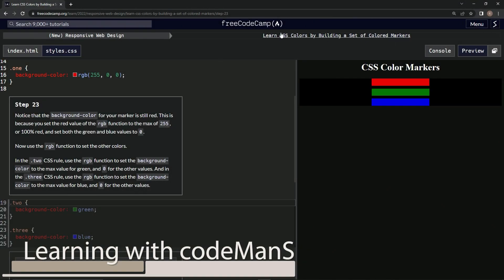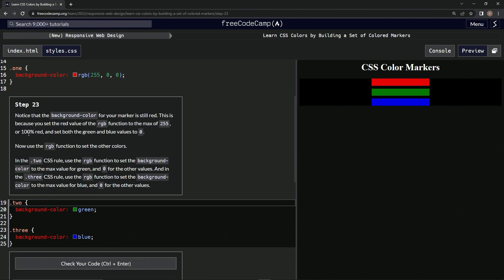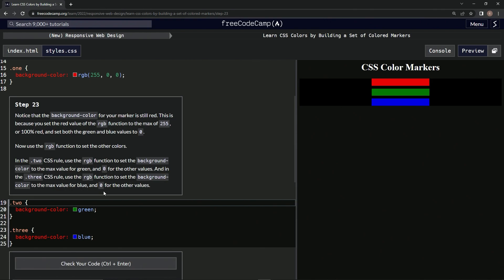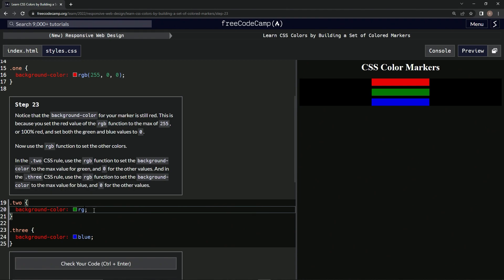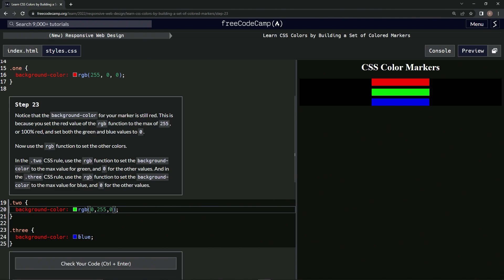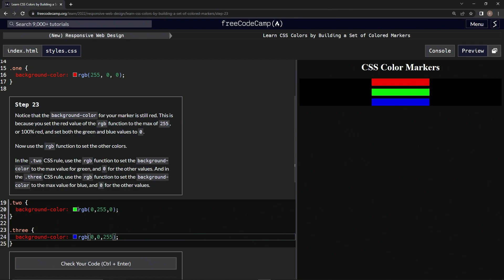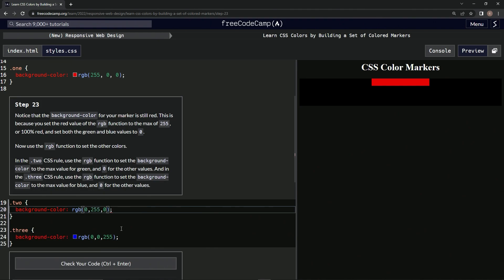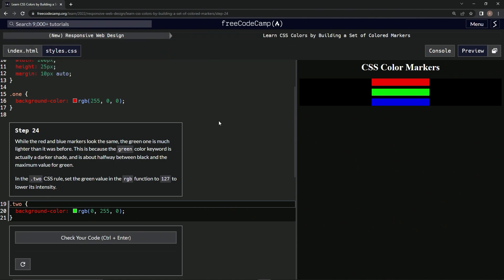Learn CSS Colors by Building a Set of Colored Markers - Step 23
this one has us changing the other two colors to the rgb() function